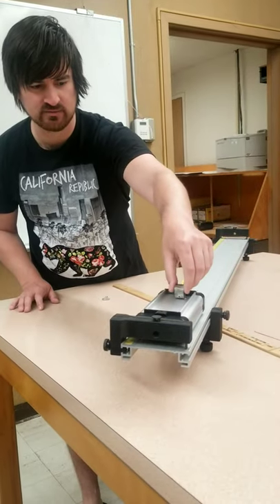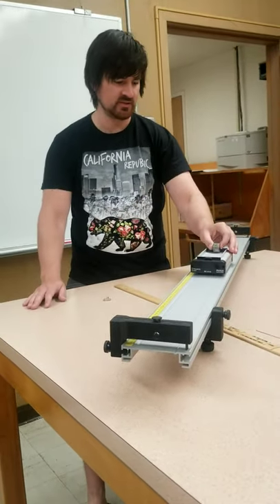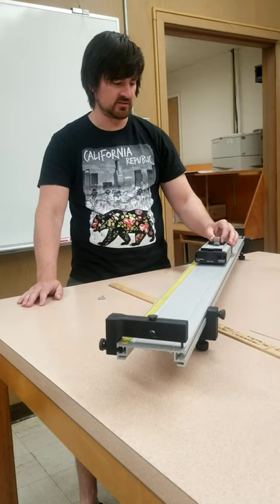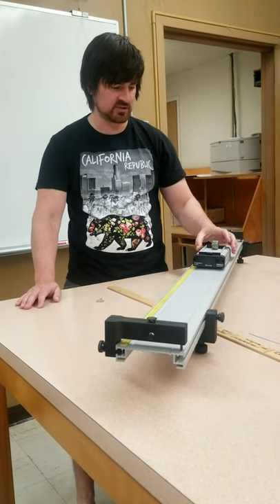Inertia demo - Objects in Motion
The other side of inertia: when a massive object is in motion, it wants to remain in motion.

Demonstration with a cart and a cylindrical weight